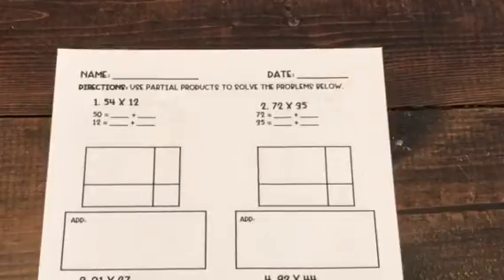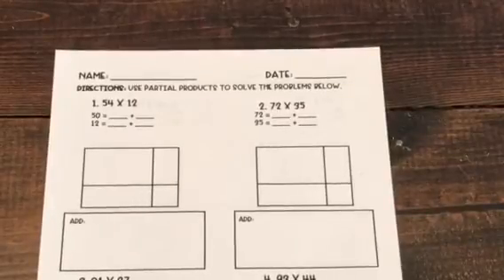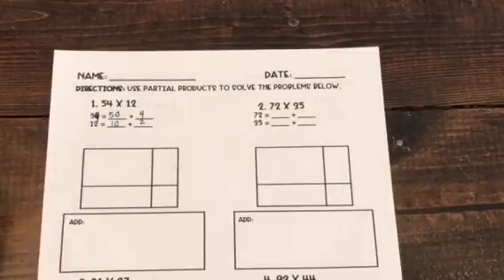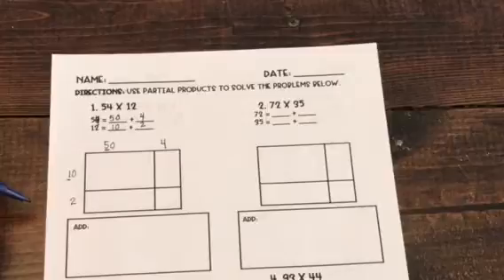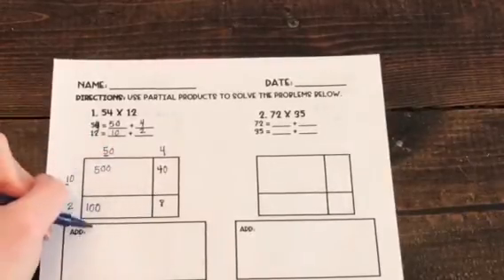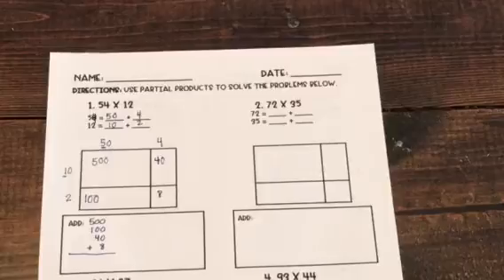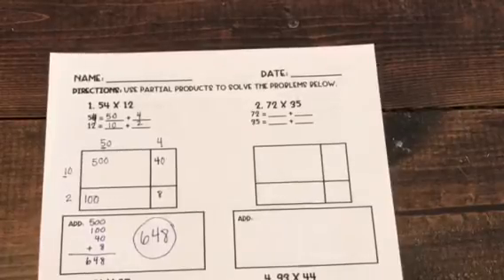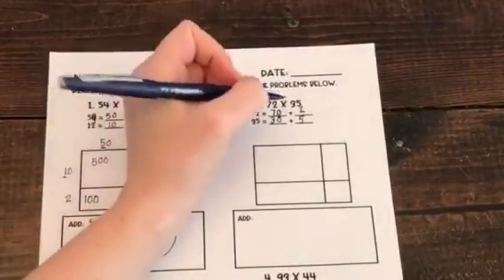Partial Products Review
Used to review for student activity.